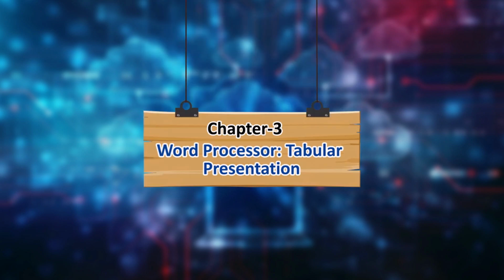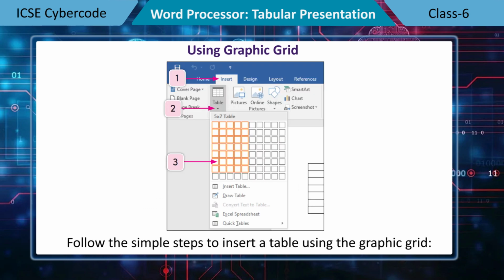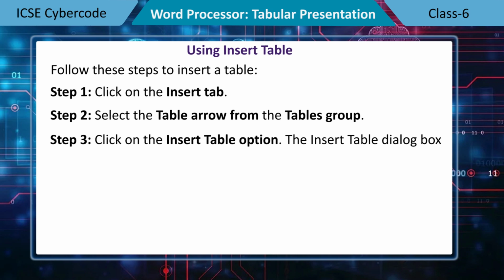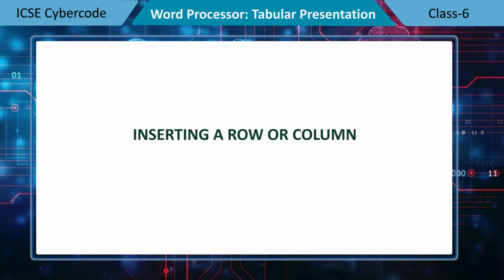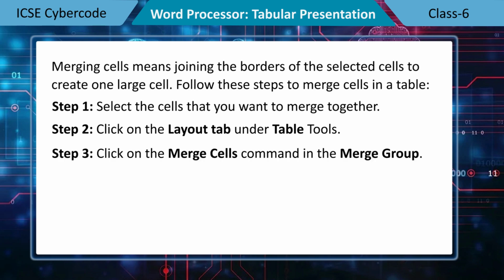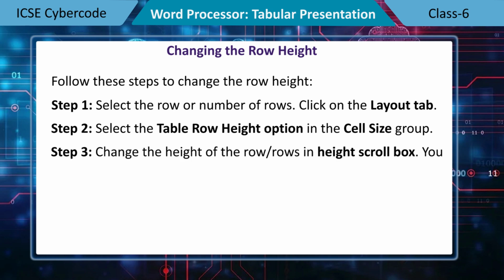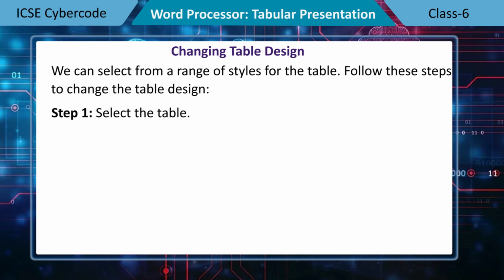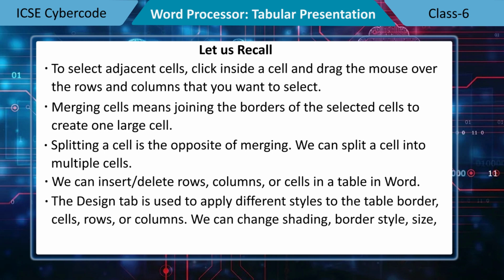Chapter -3 (Word Processor: Tabular Presentation)